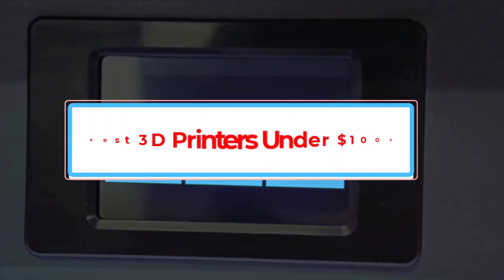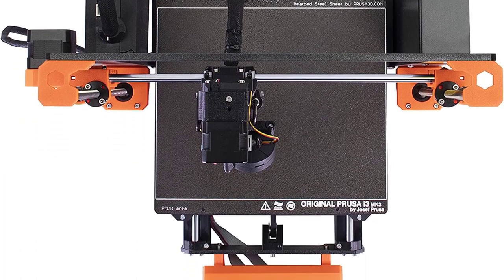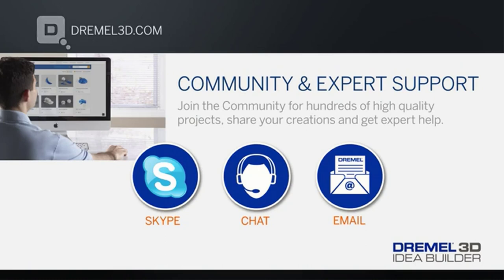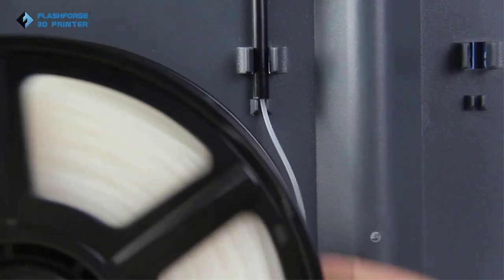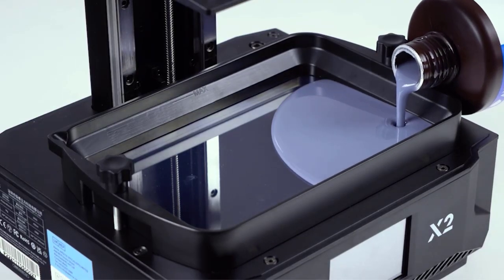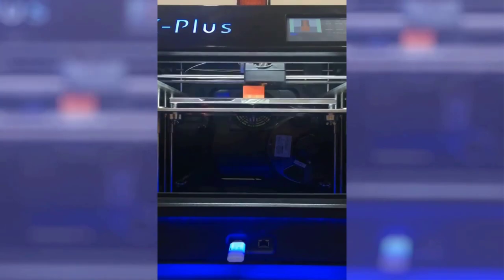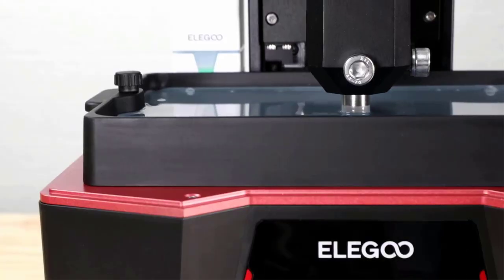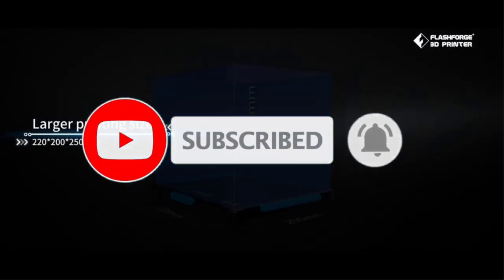✅ Top 7 Best 3D Printers Under $1000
1. Original Prusa i3 MK3S+ 3D Printer.

2. Dremel Digilab 3D20 3D Printer .

3. FLASHFORGE 3D Printer .

4. ANYCUBIC Photon Mono X 3D Printer.

5. R QIDI TECHNOLOGY 3D Printer.

6. ELEGOO Saturn 2 MSLA 3D Printer.

7. FLASHFORGE Adventurer 4 3D Printer.

topAbest3dprintersunder$1000